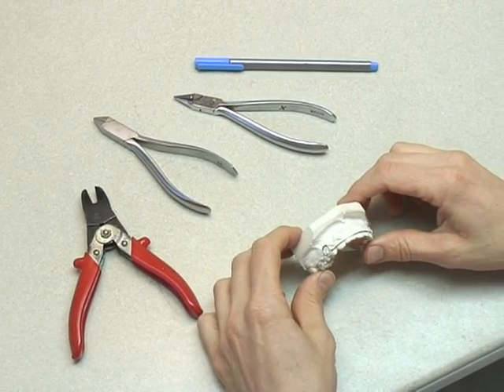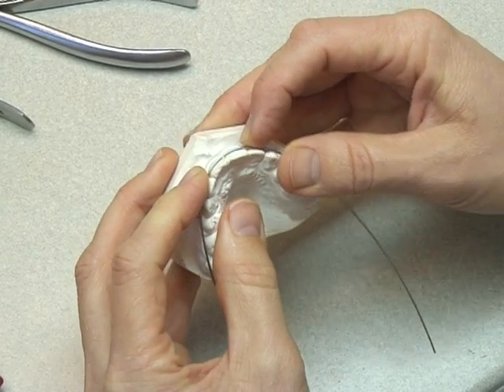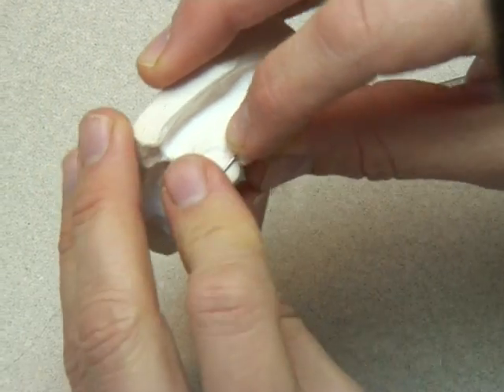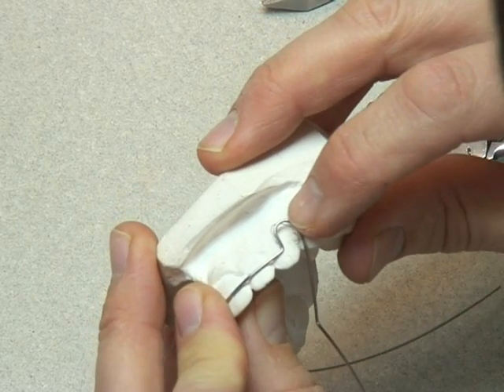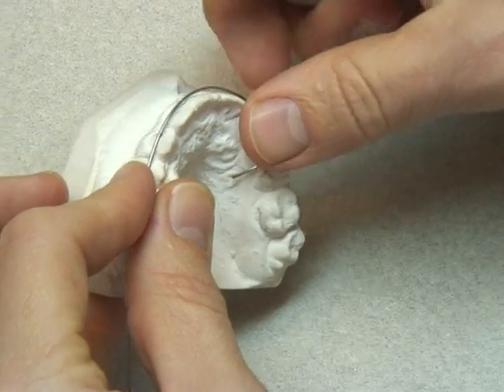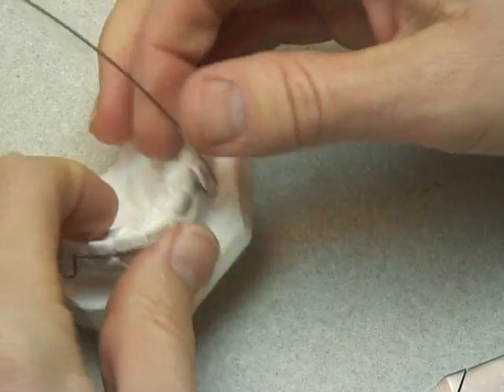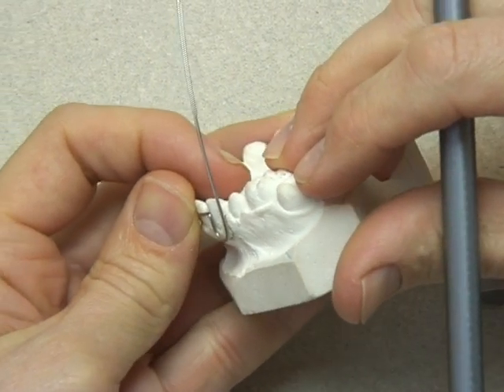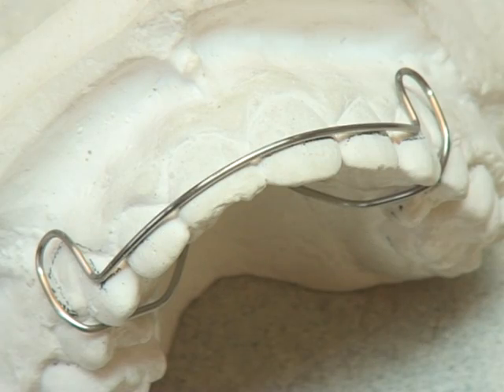How to bend a maxillary labial bow for a Hawley Retainer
The maxillary labial bow in this demonstration is used as a passive component for retaining teeth at the end of orthodontic treatment as part of a Hawley retainer. Learn how to create the component, focusing on passive contact of the bow and appropriate U-loop size and geometry.